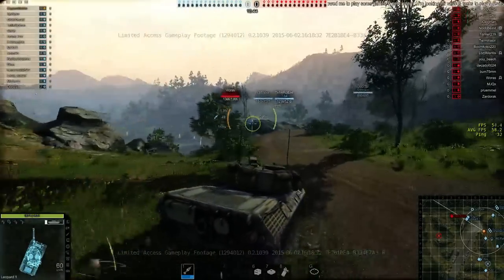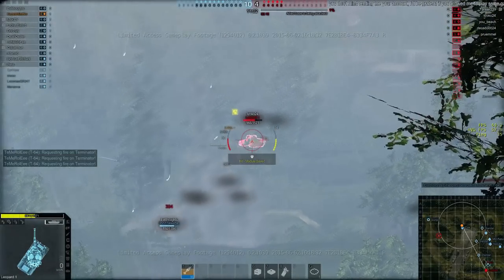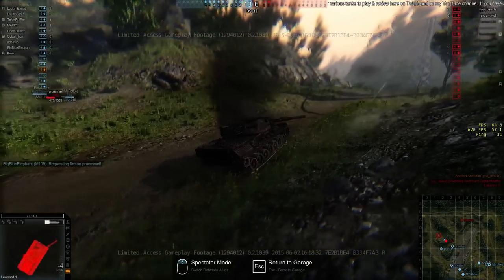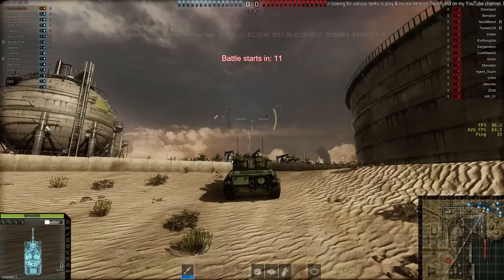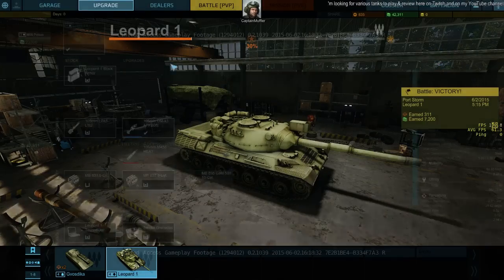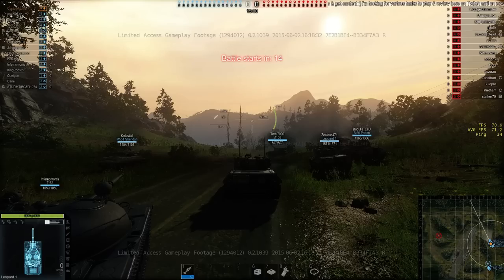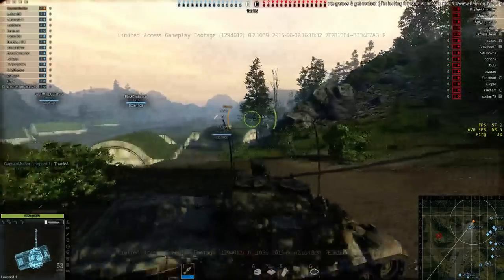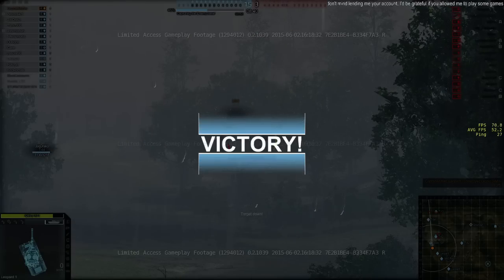Armored Warfare - Leopard 1 Grinding!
Armored Warfare Leopard 1 Grinding Session!